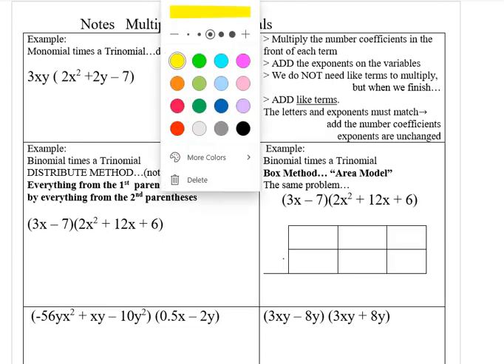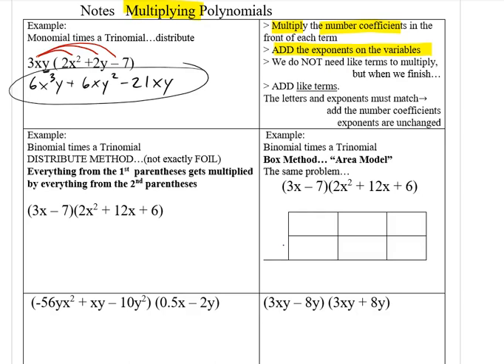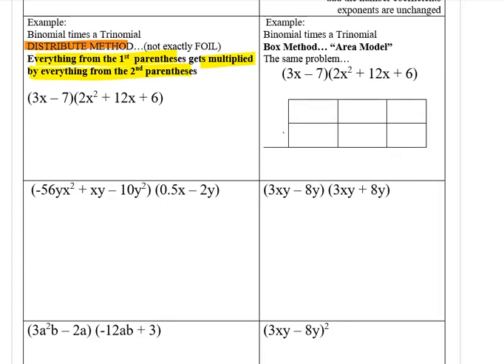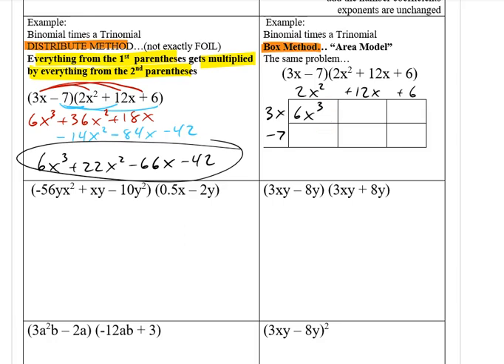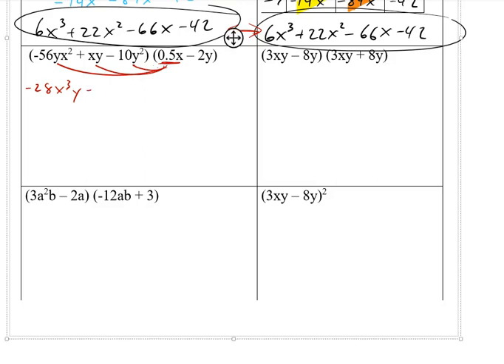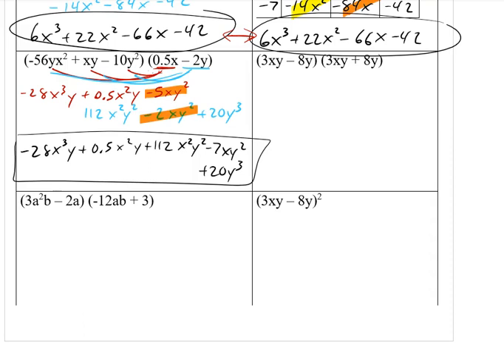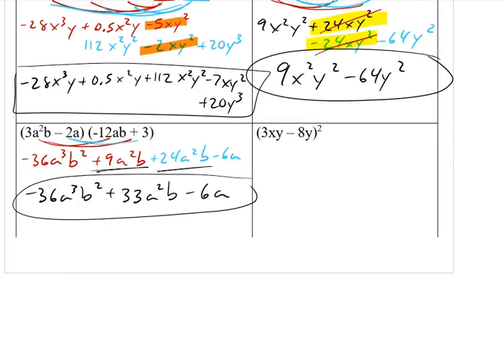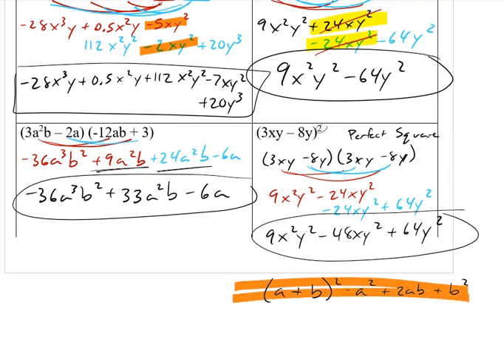1 3 Multiplying Polynomials